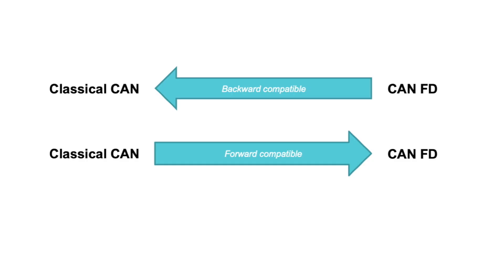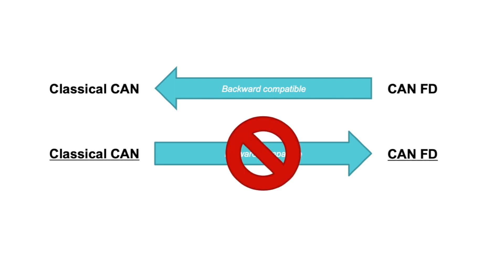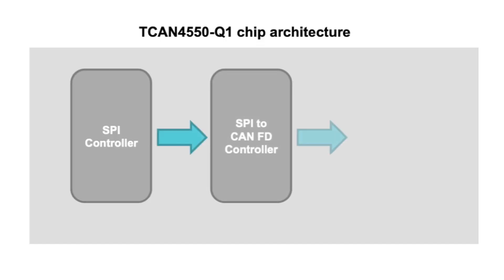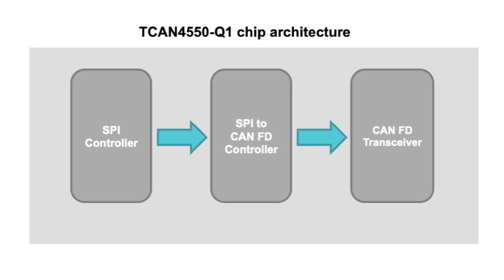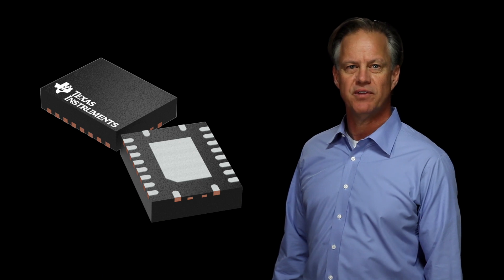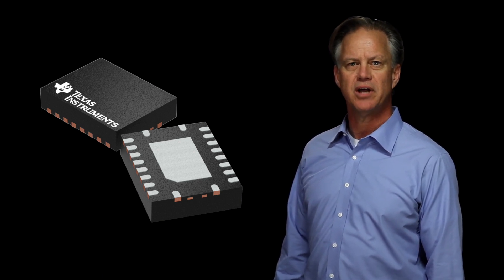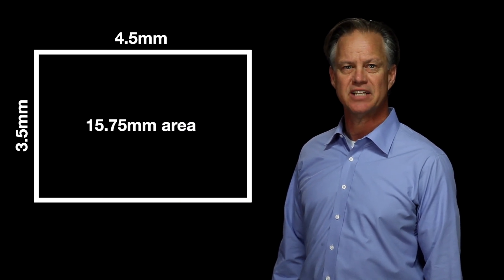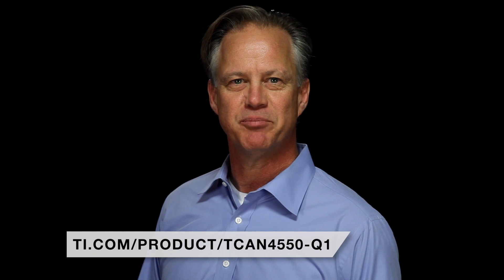Upgrading to CAN FD: TCAN4550-Q1 SBC overview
Explore the features of the TCAN4550-Q1 system basis chip (SBC)

The TCAN4550-Q1 is the industry’s first system-basis chip (SBC) with an
integrated CAN FD controller and transceiver.  The device easily connects to
your microcontroller via the SPI port, enabling you to quickly add CAN FD
capabilities, or additional CAN FD lanes, to your system. Watch this training
for a high-level overview of the device and key integrated features that help
enhance bus optimization.

Explore our growing portfolio of SBCs for CAN, CAN FD and LIN transceivers